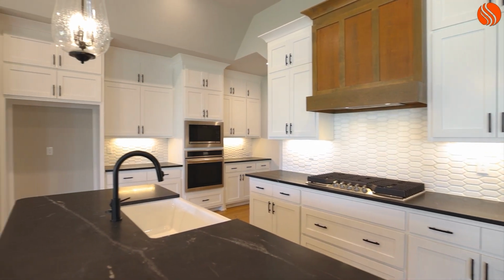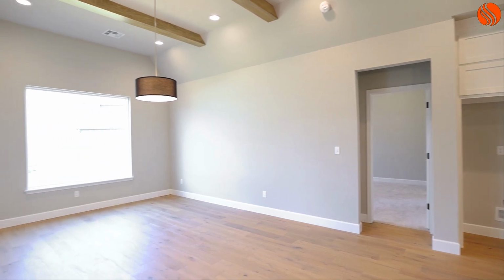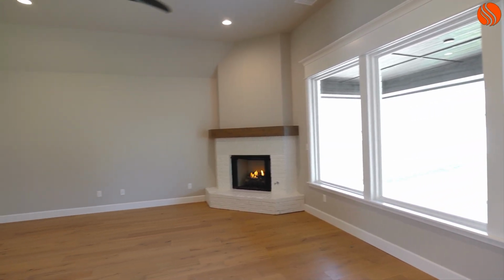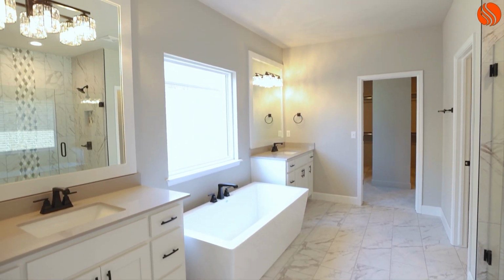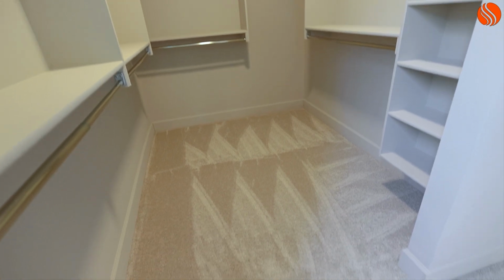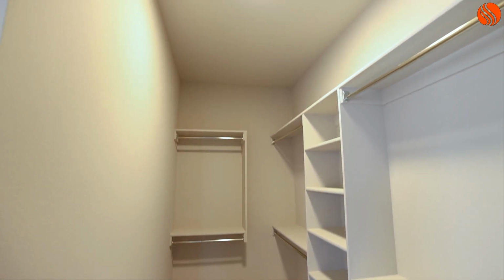Broken Arrow New Homes | Highest and Most Reviewed New Home Builder Broken Arrow | 711 E 126th St S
This home is now SOLD!!!  711 E 126th St S in Jenks. Bixby Schools. Redford 2H Floorplan. Are you looking for Broken Arrow New Homes? Experience the quality of Broken Arrow’s highest rated and most reviewed new home builder today Shaw Homes is the Most Award Winning New Home Builder in Oklahoma. We have been in business since 1985. We are building new homes in Tulsa, new homes in Broken Arrow, new homes in Bixby, new homes in Owasso, new homes in OKC, new homes in Edmond, new homes in Deer Creek, new homes in Piedmont, new homes in Mustang and new homes in Moore. If you are looking for a home builder with plenty of options to choose from, we have over 40 new home floor plans to choose from. We have Oklahoma’s newest Design Studio, and best home builder experience.

For more info on our Incredible Incentives call today at (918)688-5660.